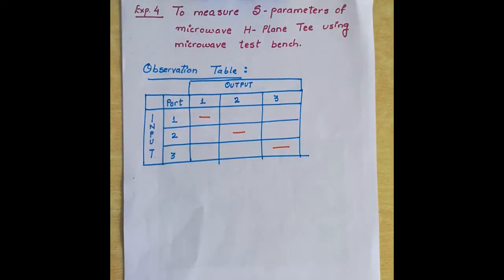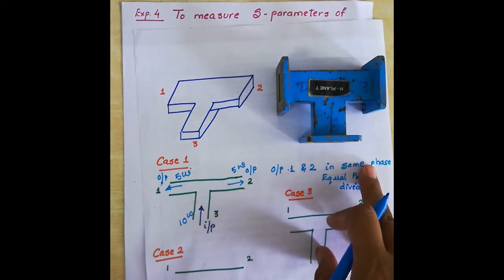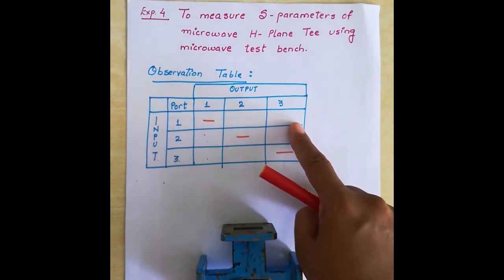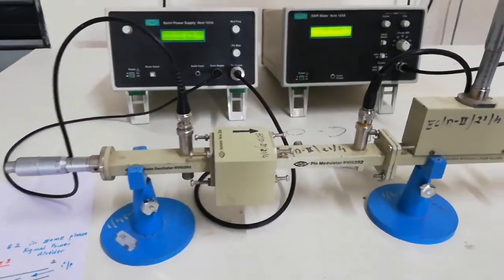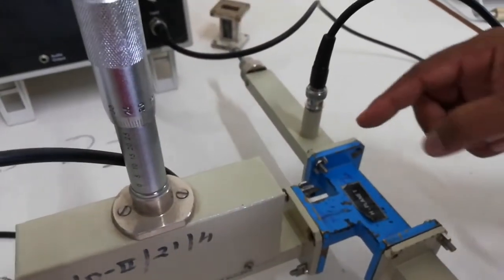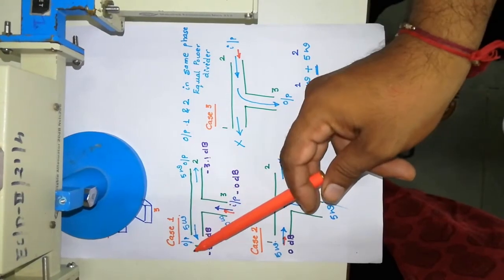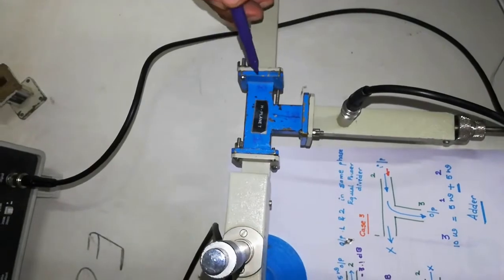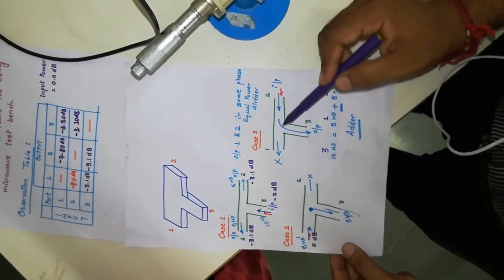Microwave Lab: Experiment No 6 - To measure S-parameters of H-plane Tee Using Microwave Test Bench.